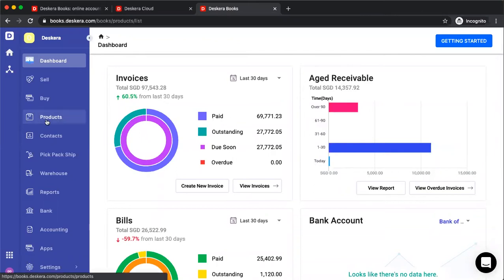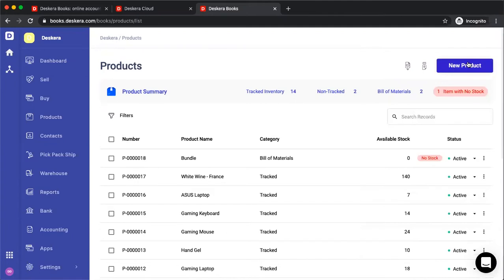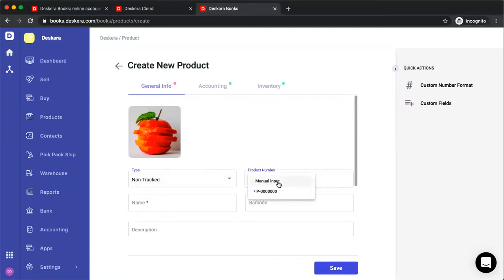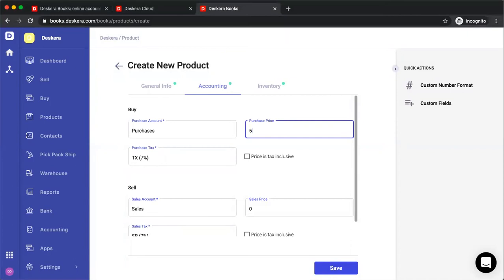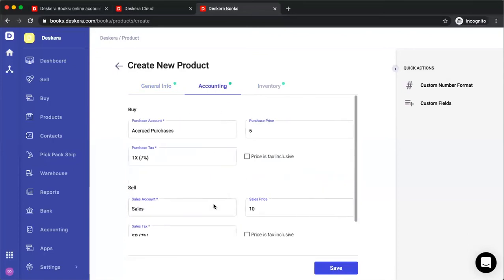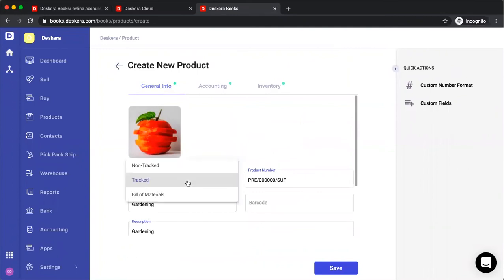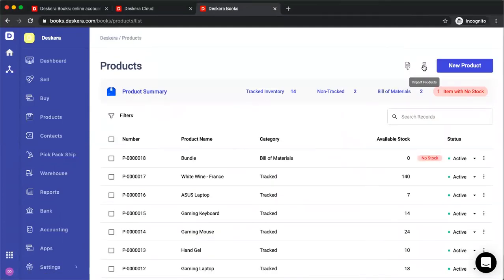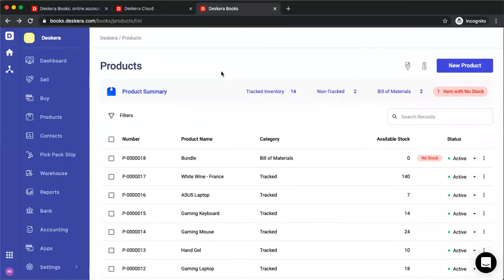How to Manage Products in Deskera Books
Here’s a quick and easy guide on how to track and manage your products through Deskera Books! Categorize all your products and sort them conveniently, to ensure that your business runs smoothly. You can also create products in Deskera Books by clicking on the ‘New Product’ tab. You will then be directed to the ‘Create New Product’ section, where you can fill in all the necessary details such as general info, accounting details, inventory details and the bill of materials to get a detailed product summary. With Deskera Books, you also have an import function, if you don’t want to add the products manually. Just click on the ‘Import Products’ tab and download a sample file, fill in the details and then upload it to the system.

Welcome to the official channel of Deskera - An all-in-one platform for all your business needs. With Deskera, ease the process of accounting, CRM, invoicing, payroll, financial reports & more.